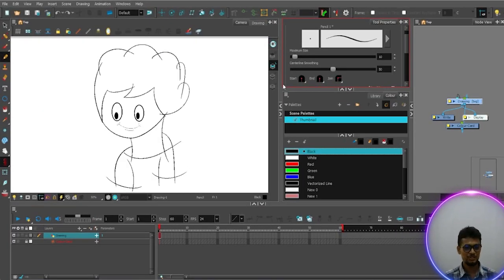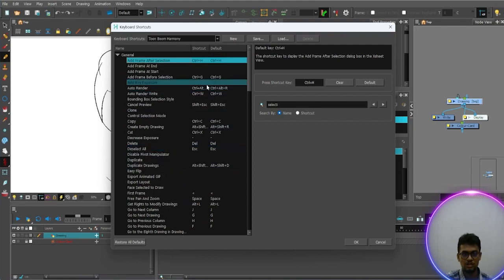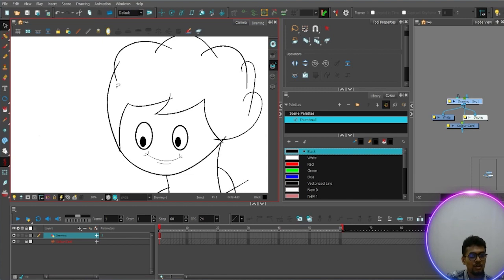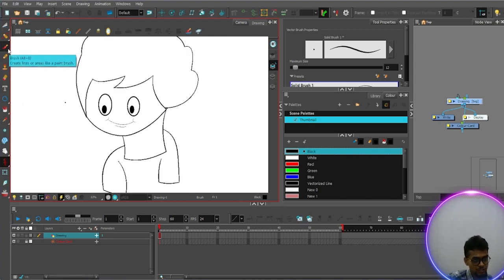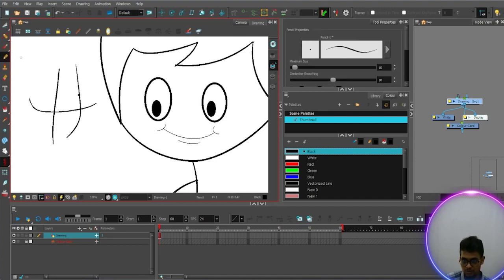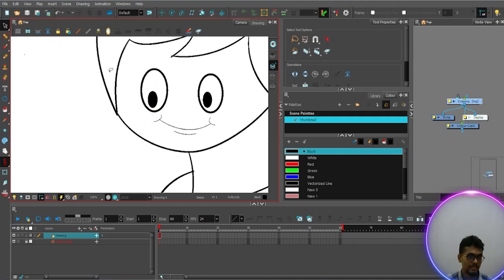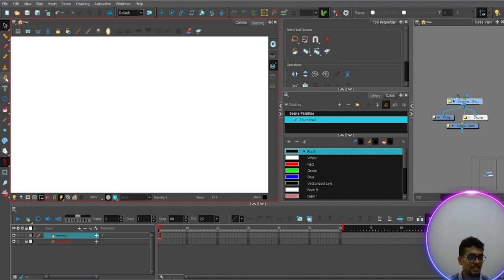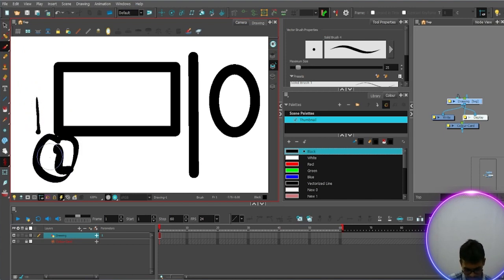Toon Boom Harmony Tutorial ( Basic to Advanced:-02)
Hello, I am Shamim. I have been working in the animation area for four years. From that experience, I established SS Animation Studio.
Now we are gonna use some software, like.
1. Adobe Animate
2. Photoshop + illustrator
3. Toon Boom Harmony
4. Adobe After Effects
5. Blender 3D + Grease pencil
6. Adobe Premiere Pro
Now we are providing some services in the market as well.
Our services are:
1. Content + graphics for a company website, Facebook, Instagram, LinkedIn, YouTube, or other marketing places.
2. Business & promotional advertisement ( 2D + 3D )
3. Story based Explanation advertisement ( 2D + 3D )
4. background + characters for creative agency ( 2D + 3D)
5. 2D + 3D custom Effects
6. 2D logo animation
7. 3D custom characters
8. 3D Custom Model
9. Youtube content ( 2D + 3D )
10. Short film ( 2D + 3D )
হ্যালো, আমি শামীম, বিগত কয়েক বছর ধরে এনিমেশনের মোটামোটি বেশির ভাগ জগতে কাজ করার অভিজ্ঞতা থেকেই আমি গড়ে তুলি SS Animation Studio নামে ছোটো একটি প্রতিষ্ঠান। এইখানে আমাদের বেশ কিছু সফটওয়্যার নিয়ে কাজ করার অভিজ্ঞতা রয়েছে।
1. Adobe Animate
2. Photoshop + illustrator
3. Toon Boom Harmony
4. Adobe After Effects
5. Blender 3D + Grease pencil
6. Adobe Premiere Pro
সেই সাথে আমরা কাজের কিছু নমুনা নিচে দেয়ার চেস্টা করেছি। আমরা মার্কেটে বেশ কিছু সার্ভিস দেয়ার জন্য প্রস্তুত হয়েছি।
আমরা যে ধরণের সেবা অন্যান্য প্রতিষ্ঠান ও ব্যাক্তিগত ব্যবহারের জন্য দিয়ে থাকি।
১। (কন্টেন্ট + গ্রাফিক্স) বিভিন্ন ছোটো বড় প্রতিষ্ঠানে কন্টেন্টের সাথে মিল রেখে বিভিন্ন ধরণের গ্রাফিক্যাল ডিজাইন সরবরাহ করে থাকি। যা ফেসবুক, ইস্টাগ্রাম, লিংকডইন, ইউটিউব ও ওয়েবসাইট সহ বিভিন্ন মার্কেট প্লেসে ব্যবহার করে প্রতিষ্ঠানের পণ্যের রিচ বারাতে সাহায্য করে।
২। বিভিন্ন ব্যবসা বা ক্ষুদ্র ক্ষুদ্র স্টার্ট আপের প্রমোশনাল বিজ্ঞাপন ভিডিয়ো ২ডি অথবা ৩ডি অ্যানিমেশনের মাধ্যমে বিজ্ঞাপন ভিডিয়ো সরবরাহ করে থাকি।
৩। ২ডি অথবা ৩ডি গল্প অ্যানিমেশনের মাধ্যমে আমরা বিজ্ঞাপন বানিয়ে থাকি, যা বিজ্ঞাপনের জগতে একটি নতুন মাত্রা হিসেবে কাজ করছে বলে আমাদের বিশ্বাস।
৪। অ্যানিমেশন + ভিডিয়ো কন্টেন্ট ক্রিয়েটরদের জন্য আমরা বিভিন্ন ধরনের ২ডি ও ৩ডি কাস্টম ব্যকগ্রাউন্ড ও ক্যারেক্টার সরবরাহ করে থাকি।
৫। অ্যানিমেশন + ভিডিয়ো কন্টেন্ট ক্রিয়েটরদের জন্য আমরা বিভিন্ন ধরনের ২ডি ও ৩ডি কাস্টম ইফেক্টস সরবরাহ করে থাকি।
৬। পোস্টার ডিজাইন ও লগো অ্যানিমেশন সহ আরো বেশ কিছু কাস্টমারের চাহিদা অনুযায়ী আমরা সরবরাহ করে থাকি।
৭। বিভিন্ন ধরণের চ্যানেল ও ইউটিউবে আমরা অ্যানিমেশন কন্টেন্ট সরবরাহ করে থাকি ( ভুতের গল্প+কিডস গল্প + মোরাল গল্প সহ আরো অনেক)
৮। আমরা অ্যানিমেটেড সর্ট ফিল্মে এ কাজ করে থাকি বিভিন্ন প্রতিষ্ঠানের হয়ে।
আমাদের থেকে এইসব সেবা পেতে চাইলে যোগাযোগ করুন আমাদের হোয়াটস অ্যাপ নাম্বারে অথবা আমাদের পেজে নক দিন অথবা আমাদের ওয়েবসাইটে যোগাযোগ করুন।